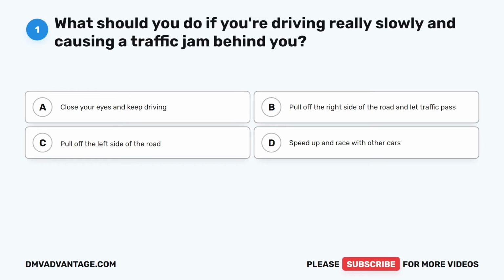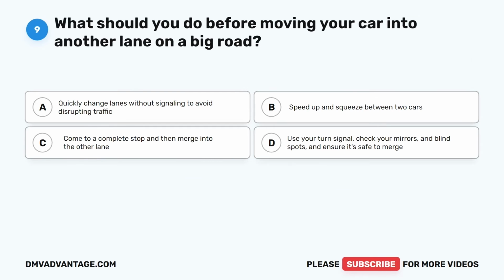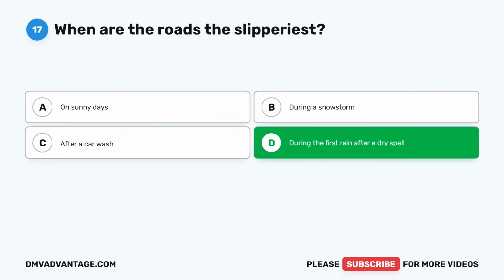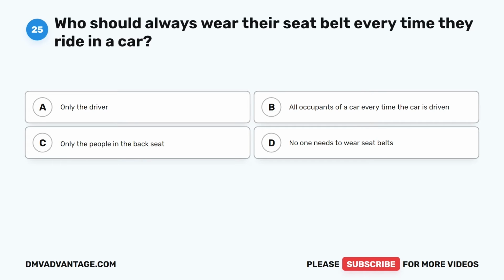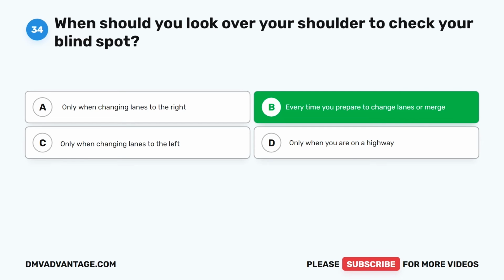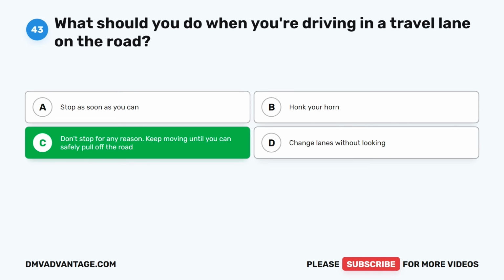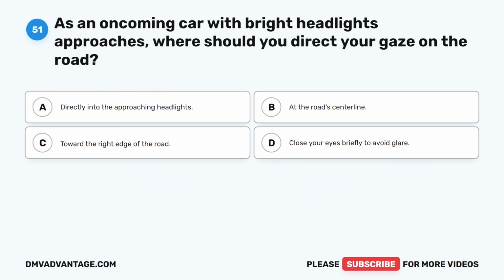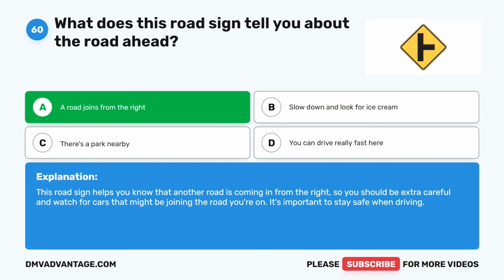Maryland DMV Written Test 2025 (60 Questions with Explained Answers)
Every Maryland resident who operates any motor vehicle must have a driver license or learner’s permit. The DMV written test covers the contents of the Maryland DMV Driver’s Manual. It contains questions on Maryland road signs, traffic laws, and rules of safe driving. The Maryland DMV written knowledge test consists of 60 questions. To pass the MD DMV test, you must correctly answer at least 48 questions (80%). Practice with this sample test to familiarize yourself with the format of the Maryland driver's license test.